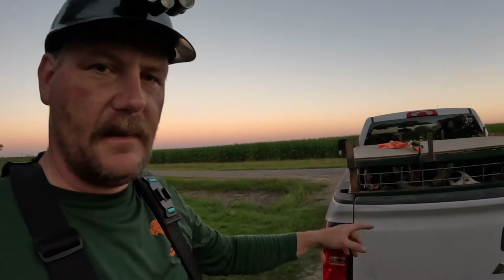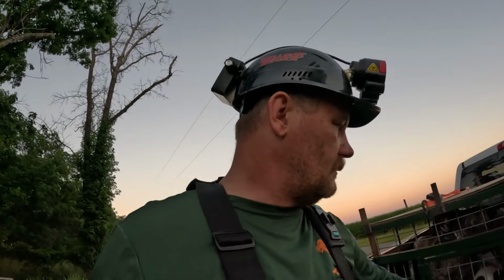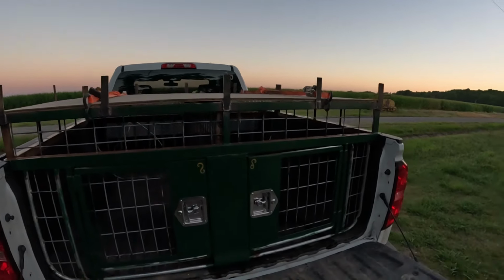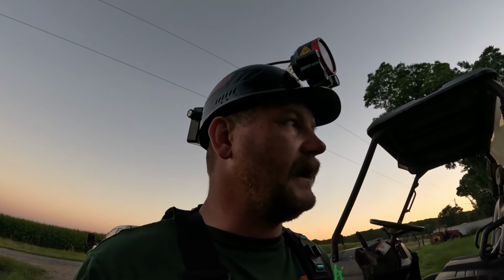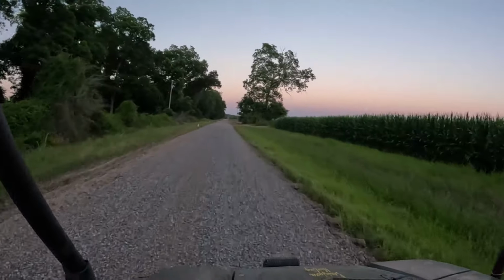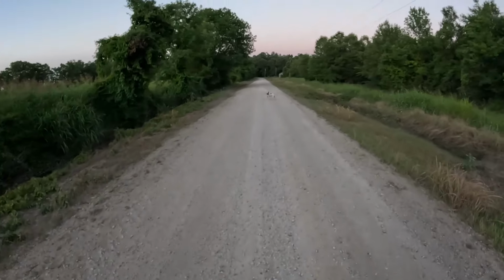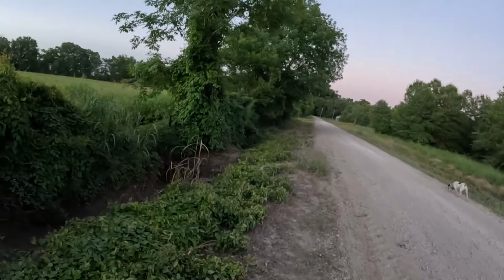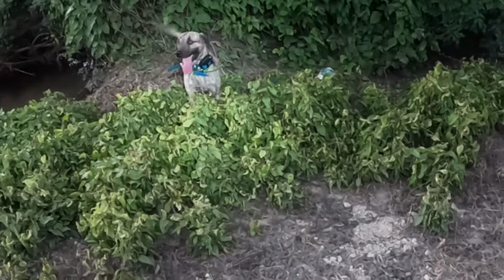What can go wrong?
What can go wrong will go wrong. Find out what all we get into in this episode.